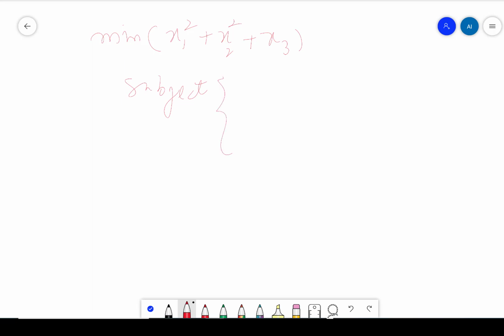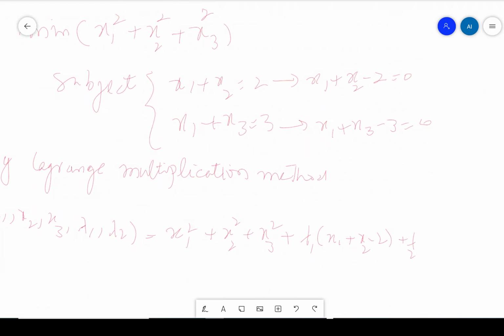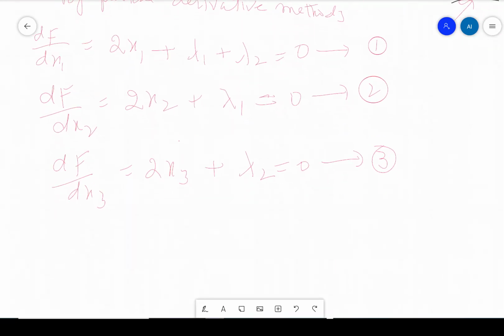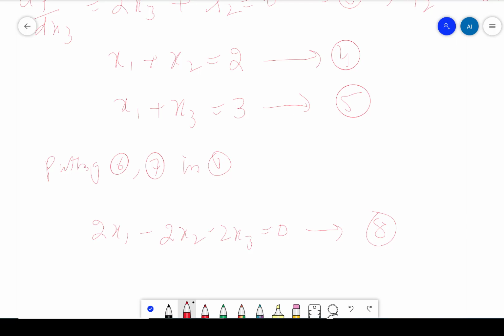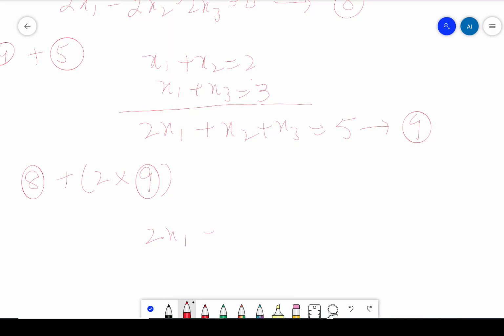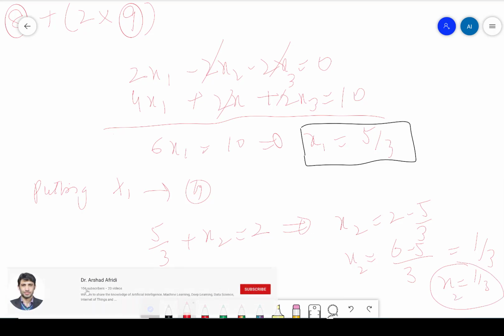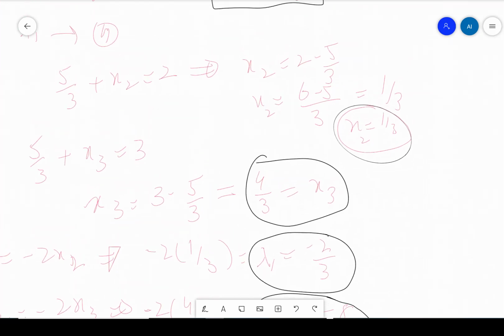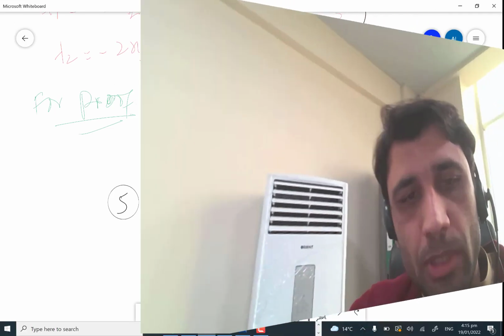Constraint Optimization Solved Example using Lagrange Multiplier Method by Dr. Arshad Afridi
Constraint Optimization or Constrained Optimization Solved Example using Lagrange Multiplier Method for Data Science, Data Mining, Machine Learning by Dr. Arshad Afridi.
In some context it is called constrained optimization.
Learning Constraint Optimization to learn Support Vector Machine (SVM) an Important algorithm in Machine Learning, Data science, Artificial Intelligence and Data Mining.
The Lagrange multiplier technique is the solution to a constrained optimization problem  explained through example. It occurs when the contour lines of the function being maximized are tangent to the constraint curve.

This video shows how to find relative extrema using the Lagrange Multipliers method for constrained Optimization.

Steps of Constraint Optimization
1. Set constraint equal to zero
2. Multiply it by 'lambda'
3. Form a Lagrange's Function
4. Partially differentiate Lagrange's Function with respect to the variables sand set them equal to zero
5. Solve for the variables to get optimum values
mathematical economics, constrained optimization, maximize utilitiy function, Lagrange's multiplier, optimization, constrained optimization problem, Lagrange multiplier method

math, Lagrange multiplier, constrained optimization, machine learning, support vector machine, SVM, Artificial Intelligence, AI, ML, DS, data mining,